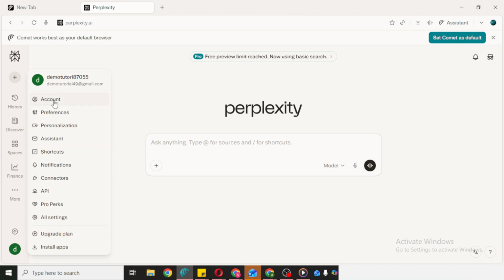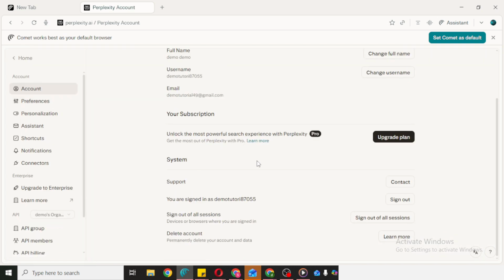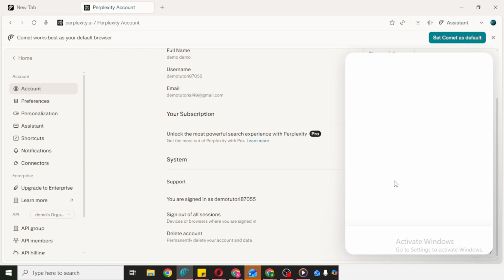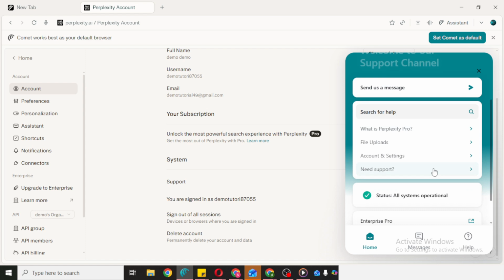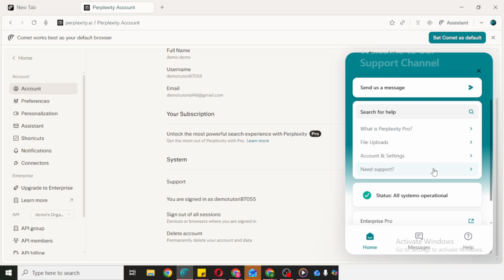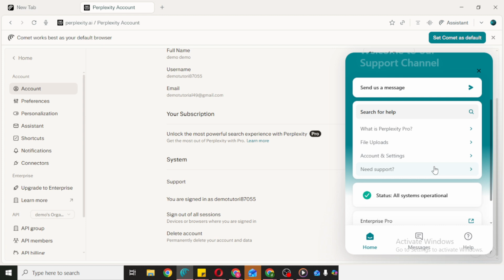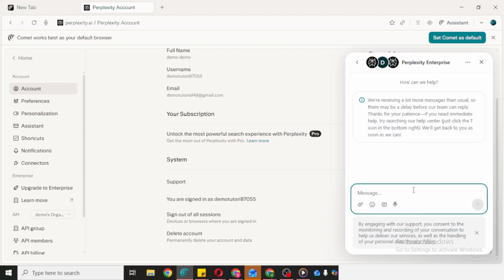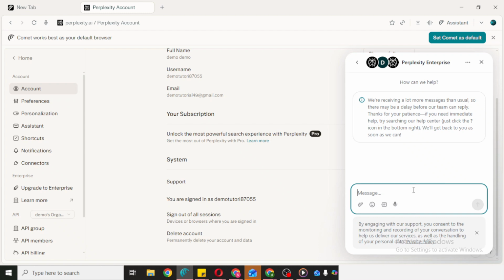How to enable live chat in Perplexity AI (full guide 2026)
Today in this video we are going to learn  How to enable live chat in Perplexity AI, Enable live chat Perplexity AI tutorial, Perplexity AI live conversation feature, How to use live chat in Perplexity, Perplexity AI chat settings guide, Perplexity AI real‑time chat, Perplexity AI messaging feature, Activate live chat Perplexity AI app, Perplexity AI chat support feature, Perplexity AI interaction tutorial, Perplexity AI communication tools, Perplexity AI live query mode, Perplexity AI chat options, Perplexity AI 2026 live chat tips, Perplexity AI conversation guide